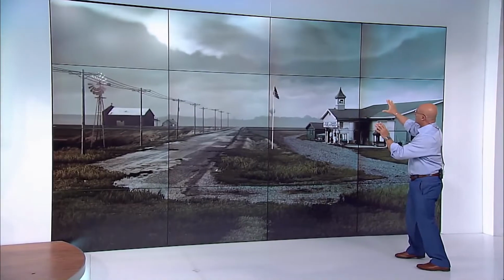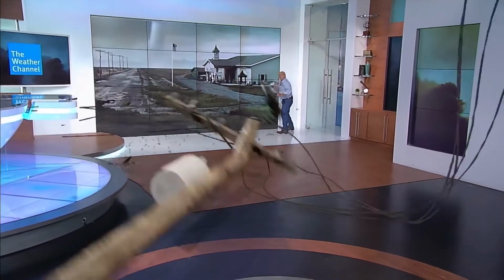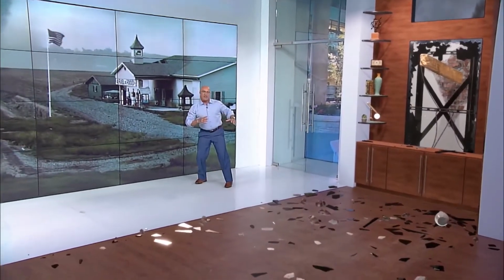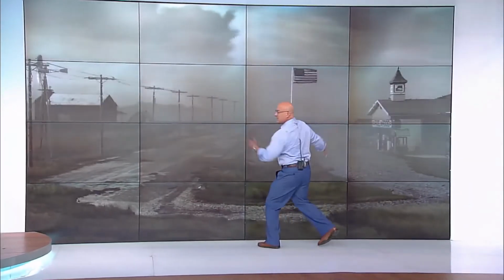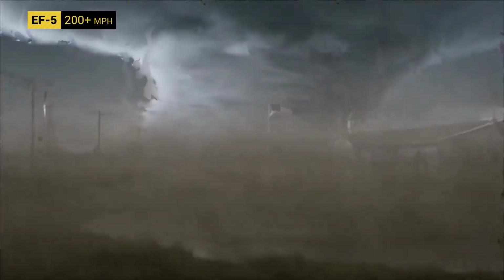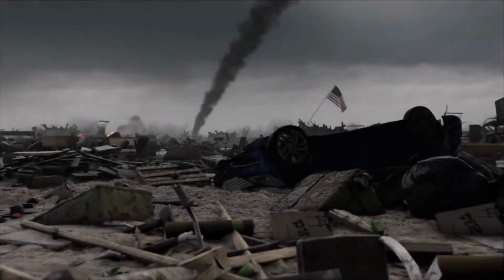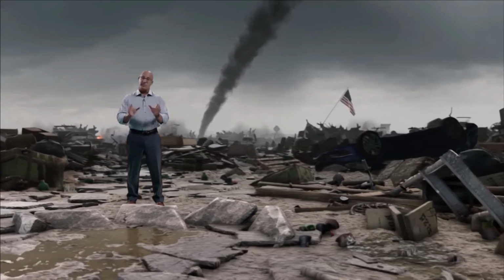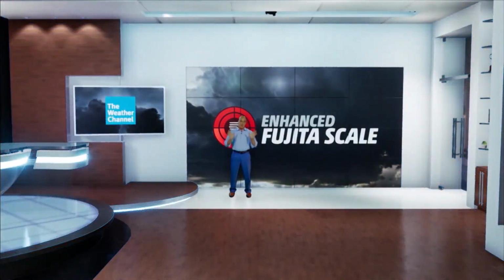Tornado Scales Demonstration